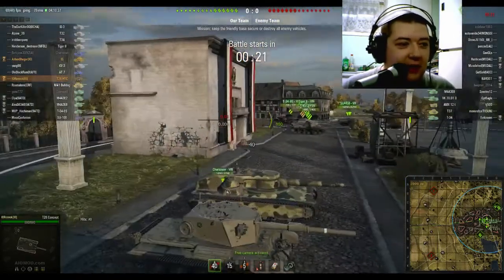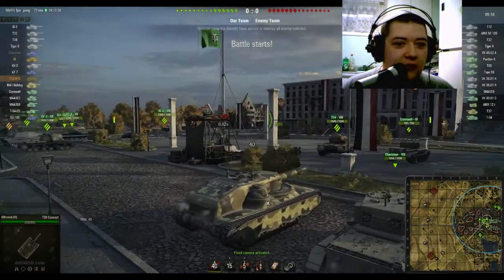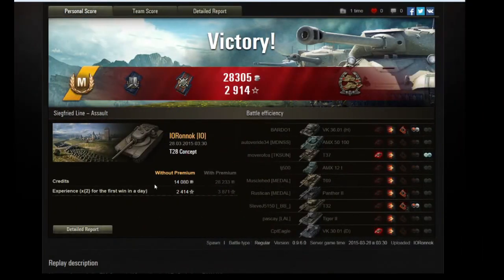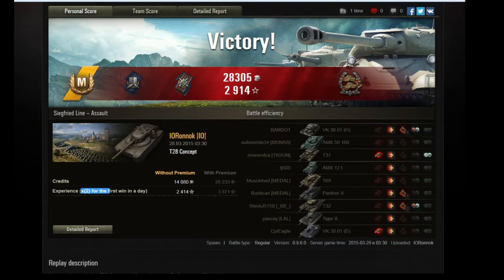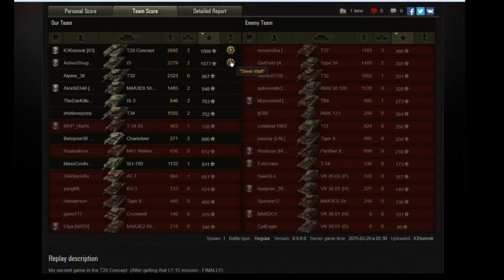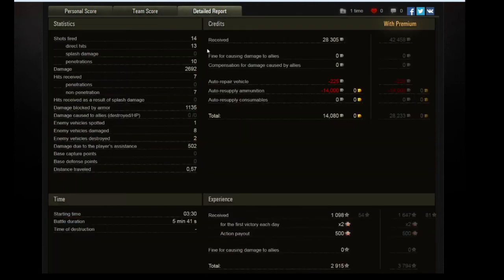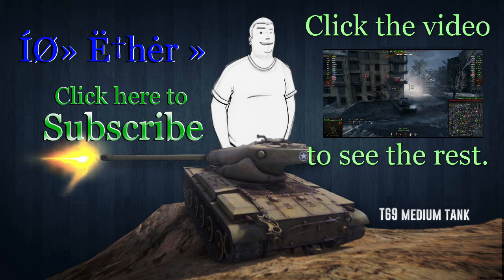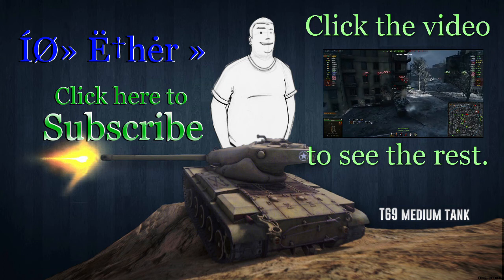World of Tanks - Sub Replay - T28 Concept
Ronnok in his new T28 Concept.

Btw I'd love to show off everyone else's epic fail moments too. :p They don't have to be yours, they can be random stuff you see happen when you play. I'd also like Out Plays.

For THAT JUST HAPPENED: Please include "LOL" or "that just happened" in the title. Most importantly tell me what happened and then give me a Time Stamp. Second most importantly include a link to the wotreplay upload. If there's not a link, I'm not fooling with it. It literally takes hours to record, edit and produce each episode. It's about an hour of work for each min of final content. I'm not gonna hunt through a 15 min game without some idea of what and when.

For OUT PLAYS: Please include "Out Plays" in the title. Most importantly tell me what happened and then give me a Time Stamp. Second most importantly include a link to the wotreplay upload. If there's not a link, I'm not fooling with it. Haven't done one of these yet, but I'd bet it's a similar time scale to the above. Read the above if you want to know why I'm not gonna mess around trying to figure out why you sent in a clip.